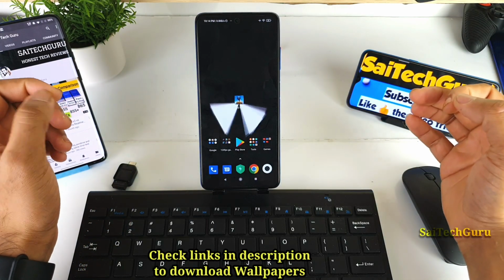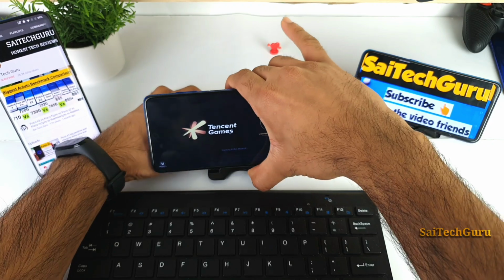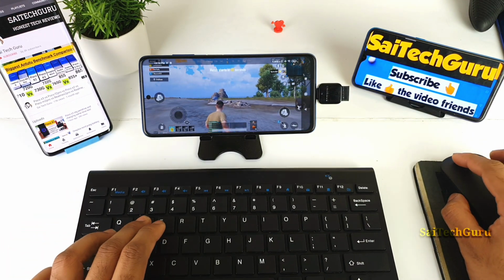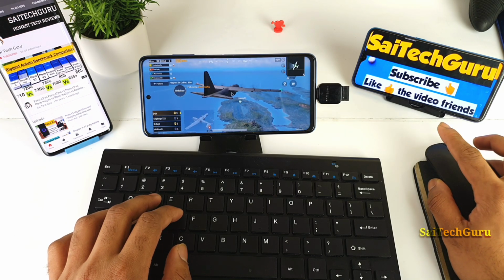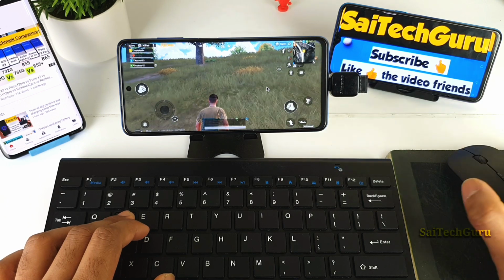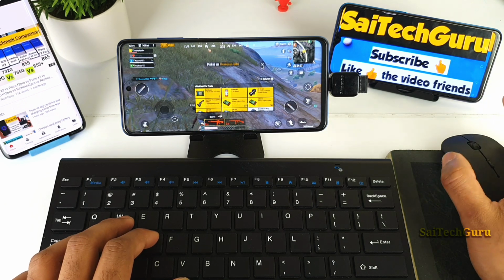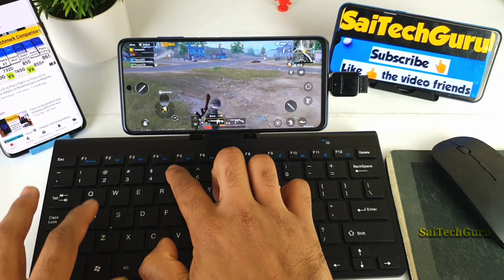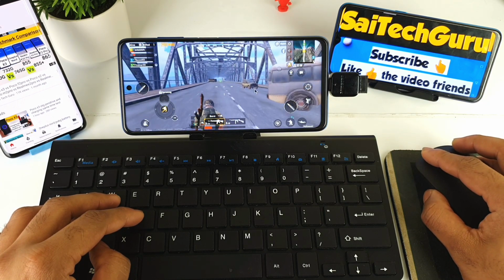Poco x3 pubg using keyboard and mouse will it work